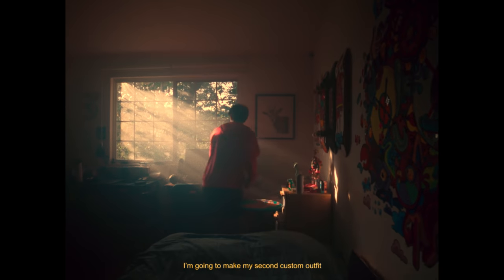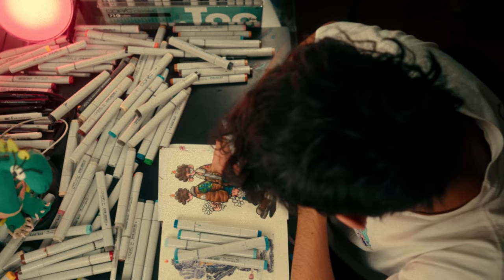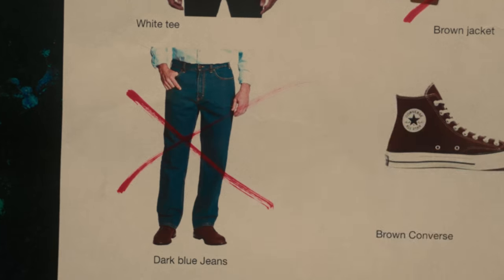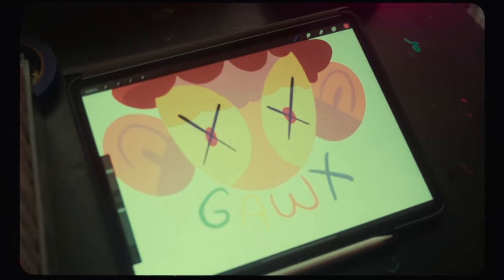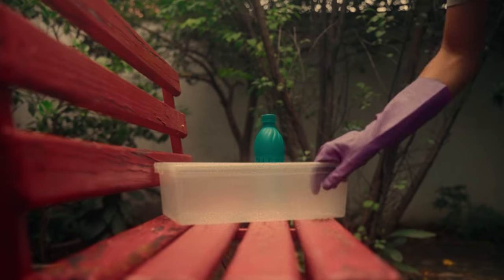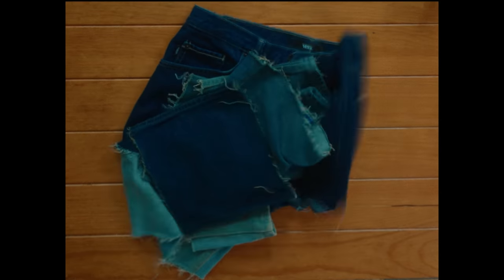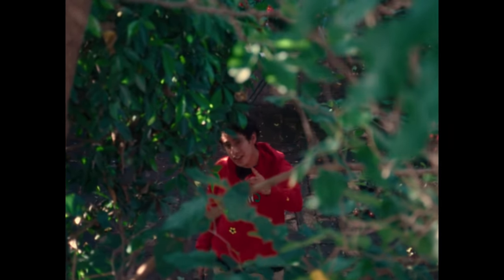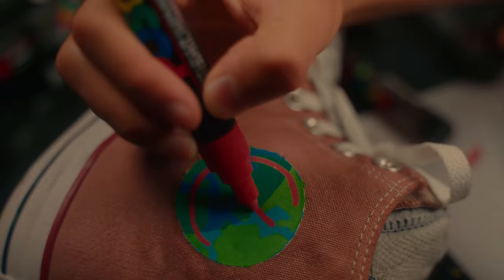I Made My Second Custom Outfit!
I made my 2nd Custom Outfit and this is how it turned out...

Had a lot of fun making my second custom outfit and I love how it turned out! I customized some pants, a jacket, some converse and even my tshirt. This one might be my best video yet so hope you enjoy it and hope you like this custom outfit.

Music in this video, go show them some love:

(Stay) True - Lars Eriksson
Deja la Tristeza - El Equipo Del Norte
What My Love Is All About - Chester Malone
Fading Glory - Snky Bnz
Kissed by a Rose - Balance Back
Terrified -  Austin Prince